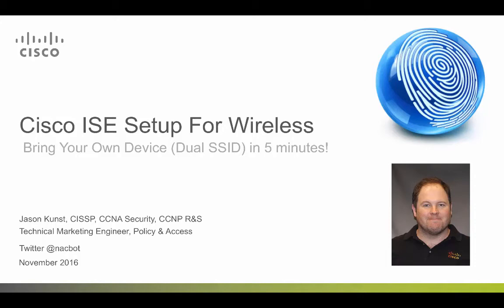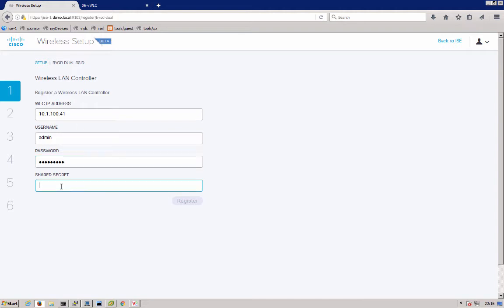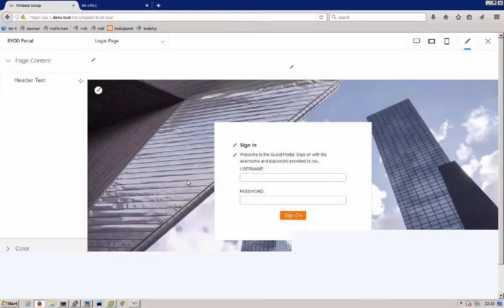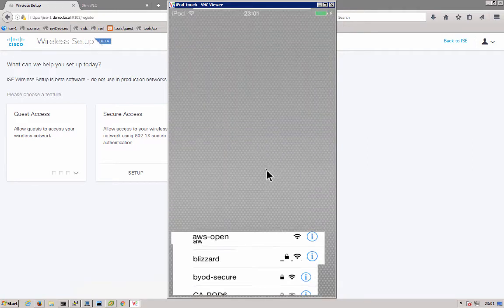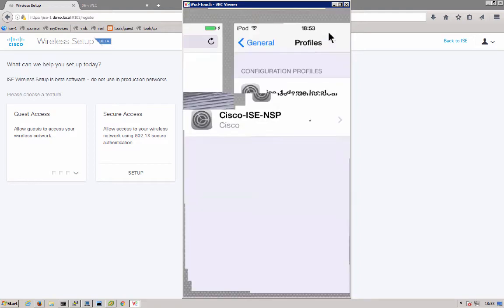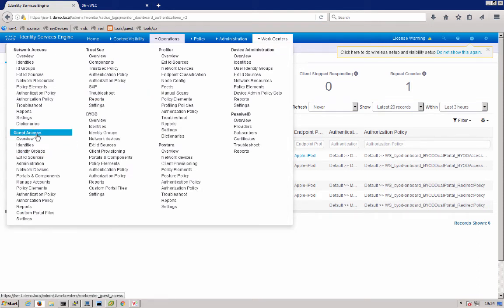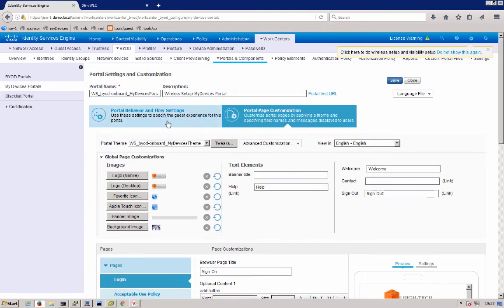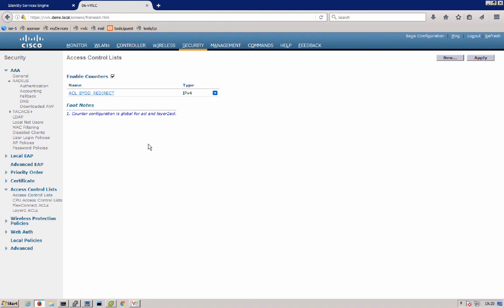ISE Secure Access Wizard - BYOD Dual SSID in 5 minutes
Simple configuration of BYOD on dual SSID instances with ISE 2.2 Setup Tool for Wireless.